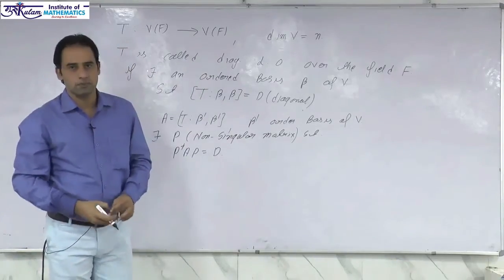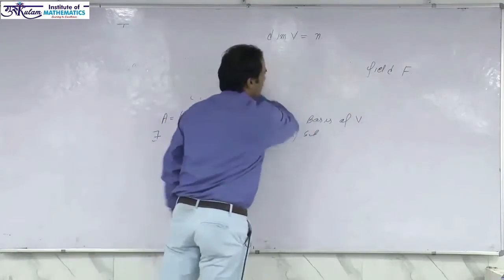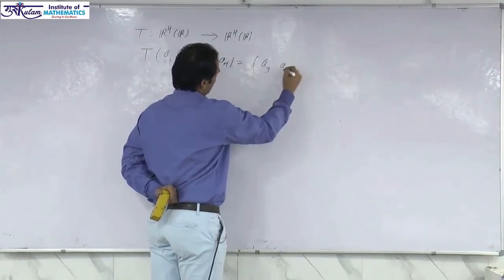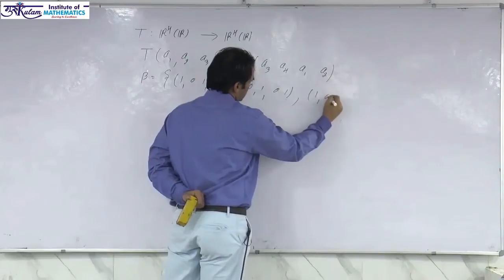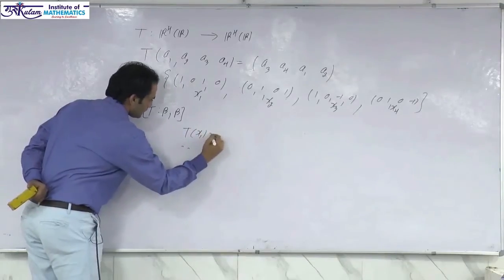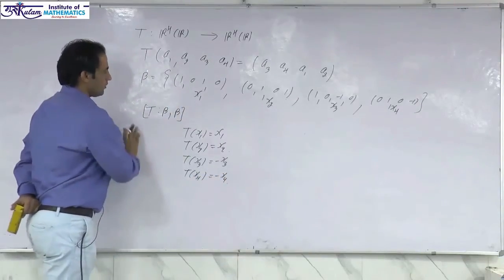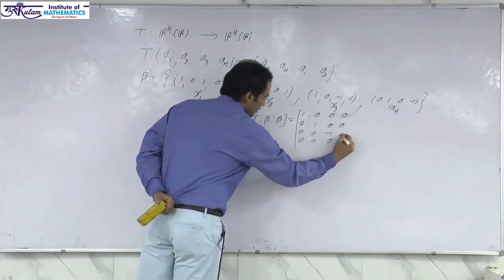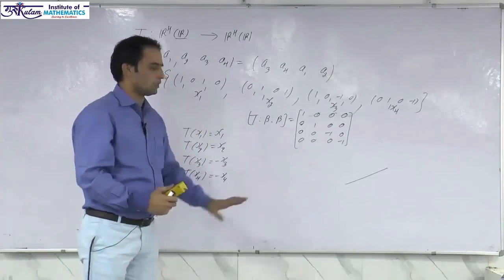Diagonalizable operator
Diagonalizable operartor in linear algebra